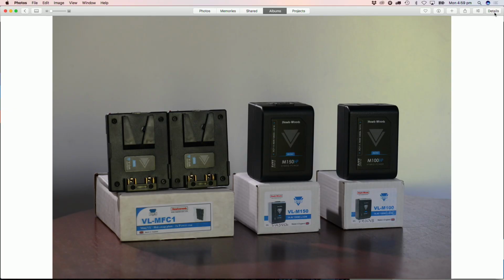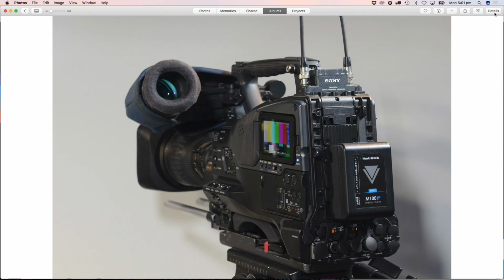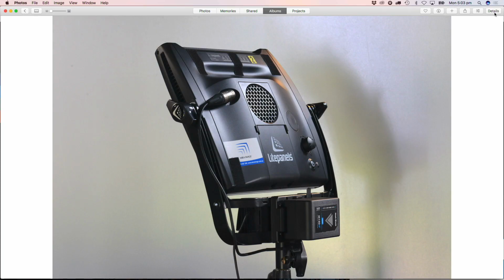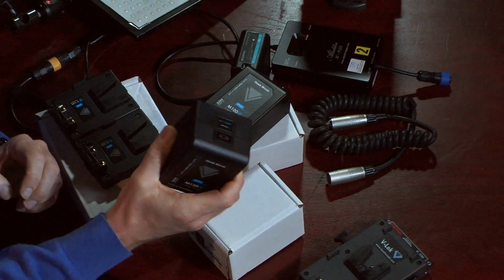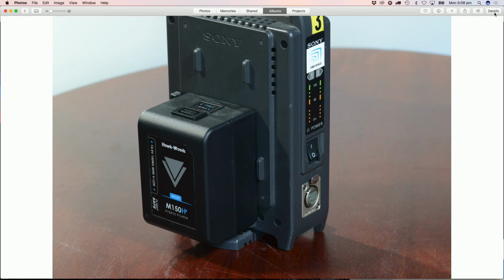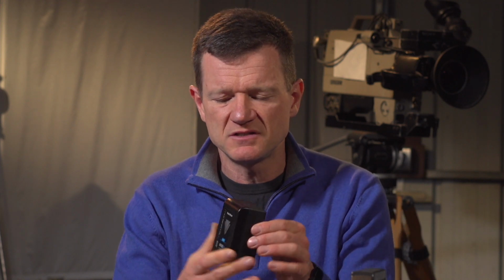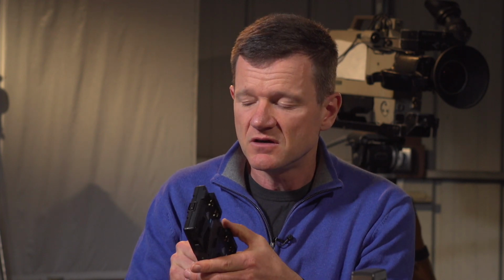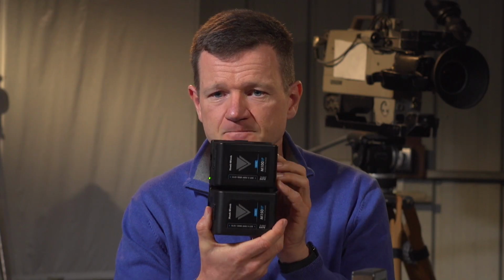Hawk Woods New V-Lock Batteries & Hot Swap Plate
This video is about Hawk Woods New V-Lock Batteries & Hot Swap Plate